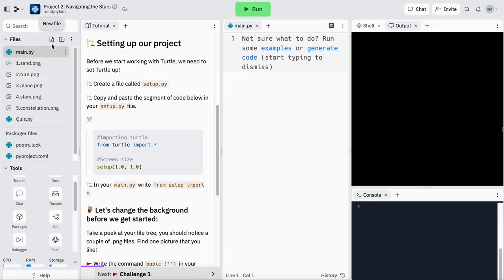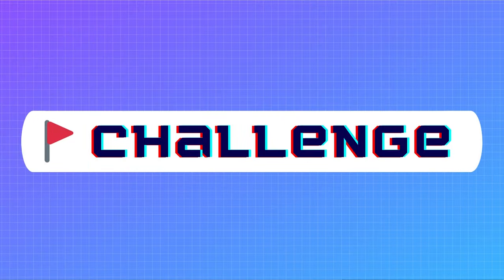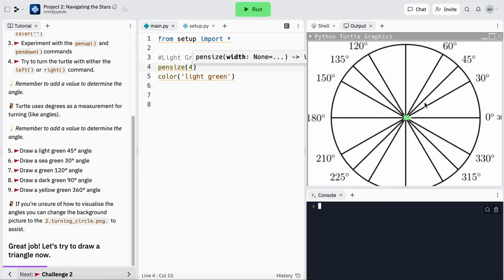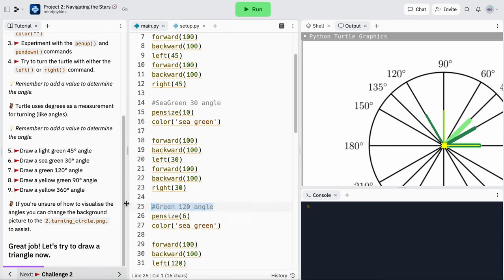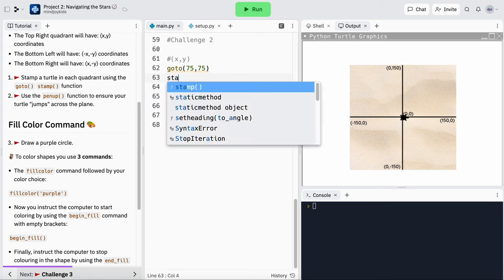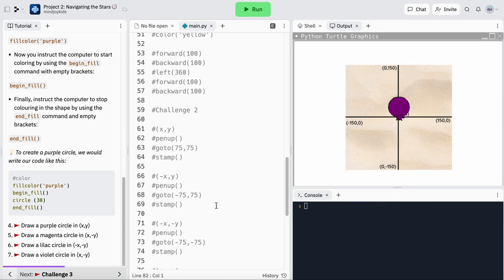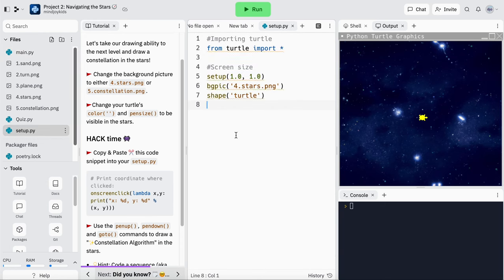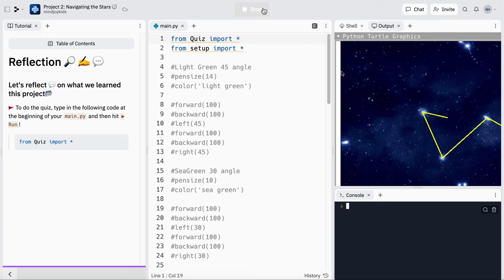Intro to Code Art: Project 2: Navigating the Stars 🧭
Learn basic commands, angles, coordinates, logic and sequencing to code drawing algorithms with your new turtle friend.🐢 🎨

Join us for 🎯 Mastering the basics with Turtle Graphics in Pyhton!

00:00 - 👋 Intro
01:02 -  🏗 Setup
03:33 -  🚩Challenge 1
07:41 -  ⏸ Pause
09:22 -  🚩Challenge 2
15:05 -  ⏸ Pause
16:04 -  🚩Challenge 3
18:58 - 💡Did you know
19:19 - 🔎 Reflection

⭐ New to code? We'll learn to code in Python with visual Python Turtle Graphics projects.
⭐ This is great for young audiences new to coding.
⭐ You'll love this if you enjoy being creative and love solving puzzles.